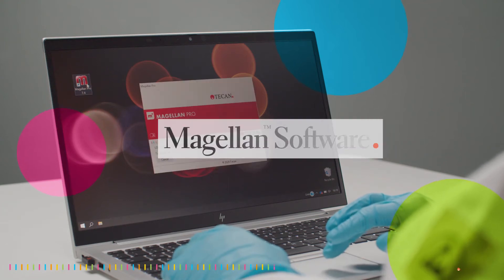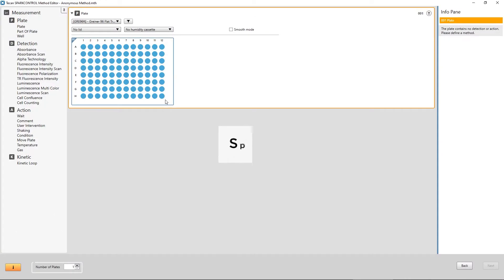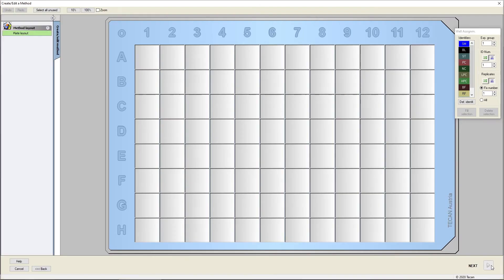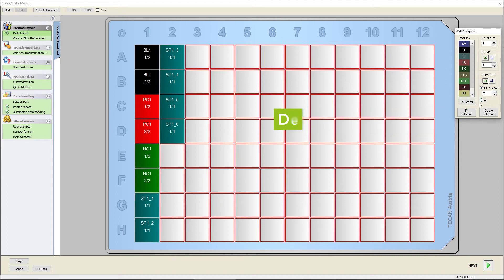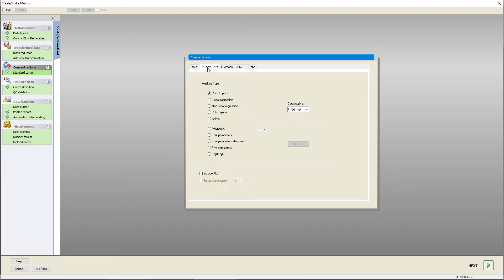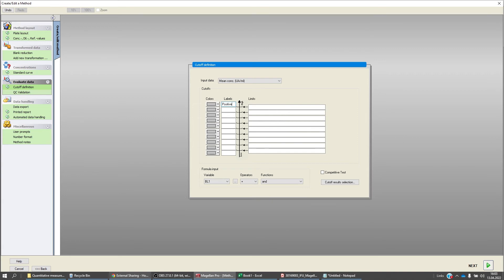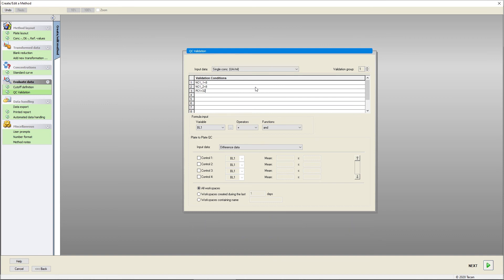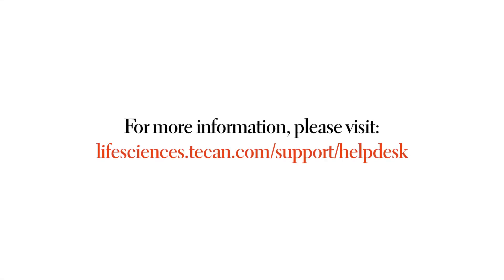How to define a quantitative measurement with Magellan™ software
This video provides a step-by-step guide on how to define a quantitative measurement with Magellan™ software.